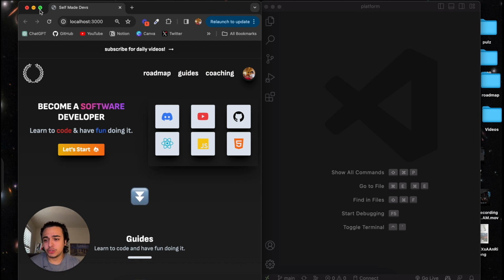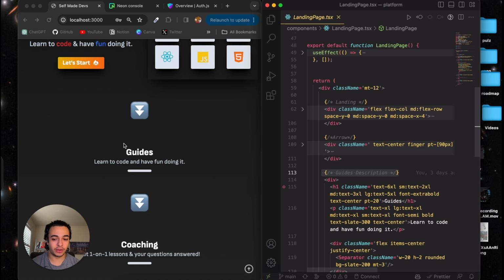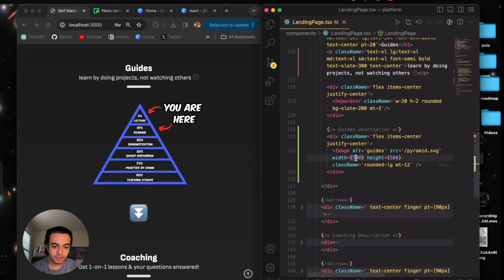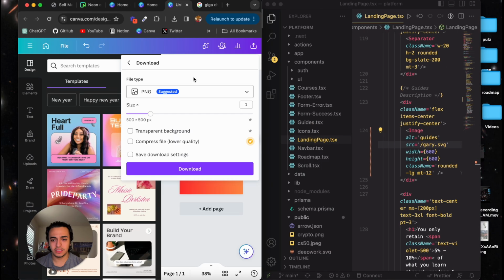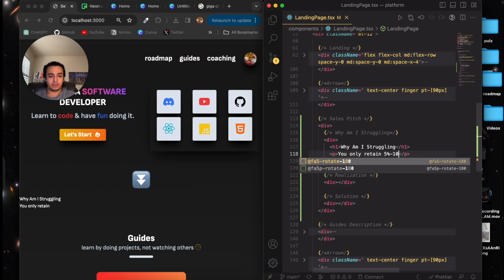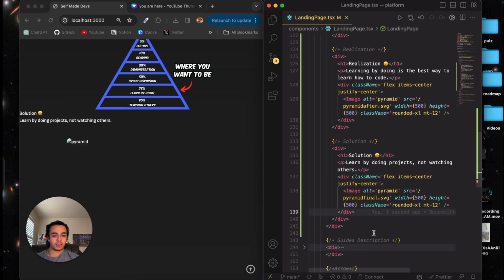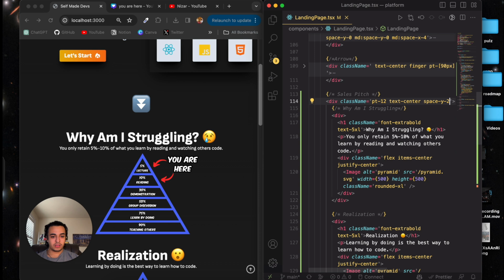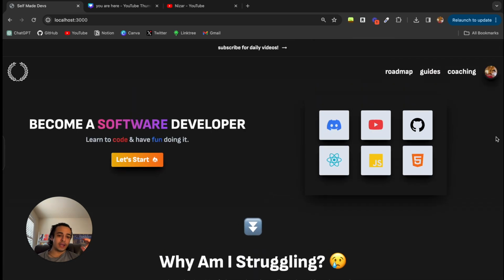Tech Startup Day 21 - Creating the Sales Page + Depression Rant